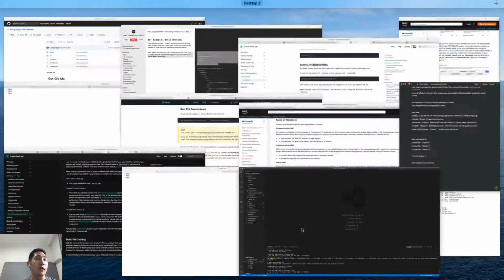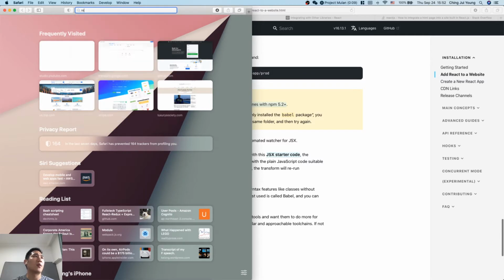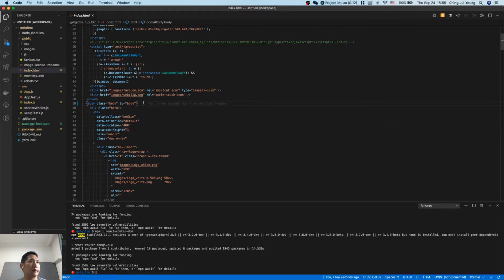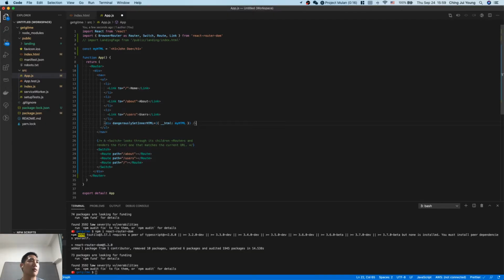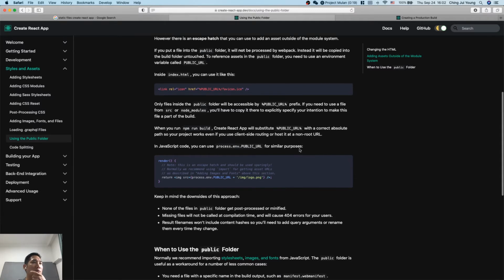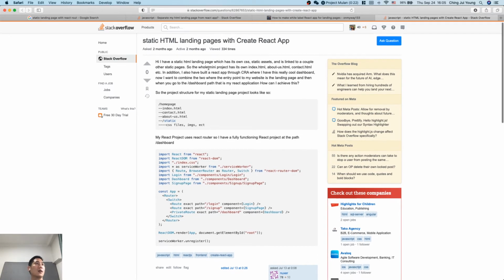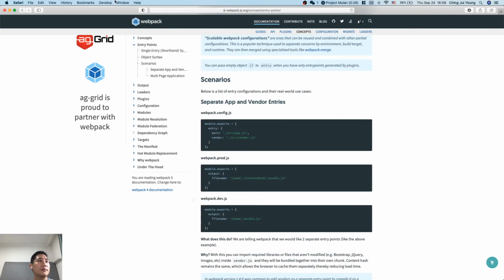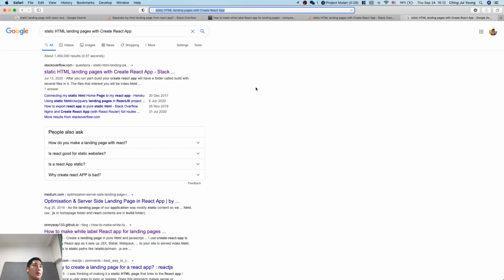Building a SaaS Startup Live: Building React + AWS Amplify web application (Part II)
Here we build our boilerplate React + AWS Amplify web application. We'll go through getting the app started up.

Things to accomplish today:

- [ ]  Create a basic "Hello World" React app with `create-react-app`
- [ ]  Setup AWS Amplify with Static Web Hosting
- [ ]  Connect domain address to Amplify Static Web Hosting
- [ ]  Upload current Landing page configuration onto main route
- [ ]  Create HTML files for main entry points to the following routes:
    - `/login`
    - `/dashboard`
- [ ]  Show a basic "login" and "dashboard" page for those routes